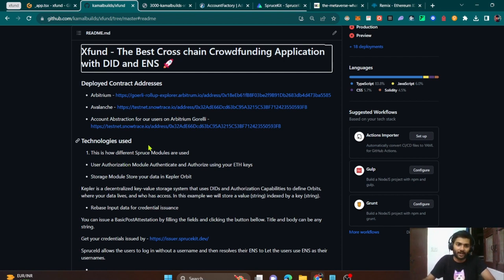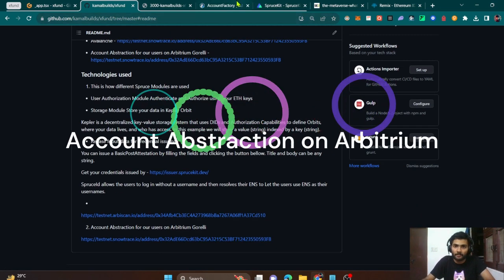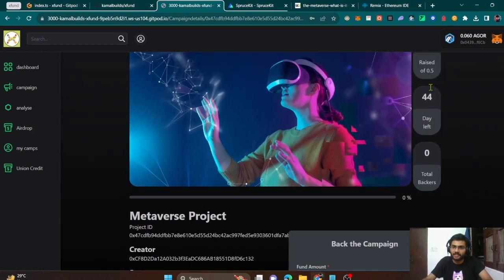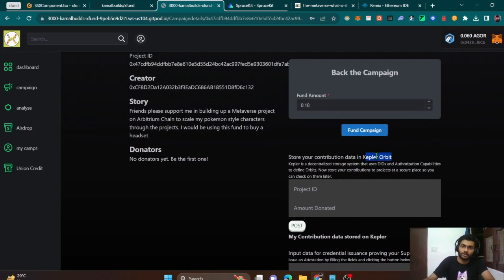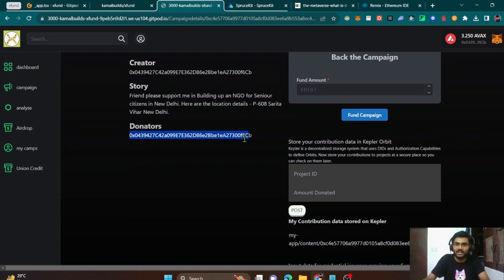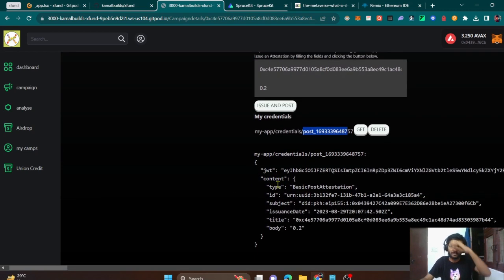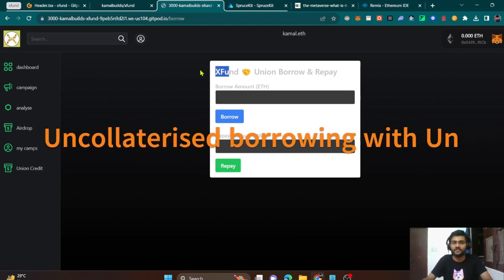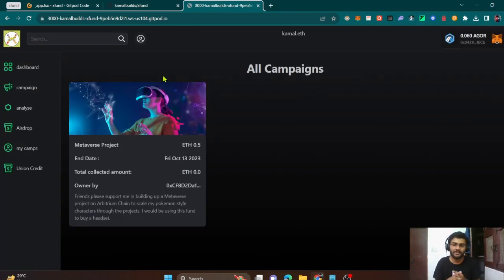Xfund: Studded with AA , DID and ENS 🚀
The Ultimate Cross-Chain Crowdfunding Solution with DID and ENS 🚀